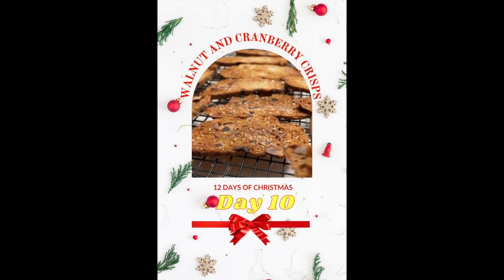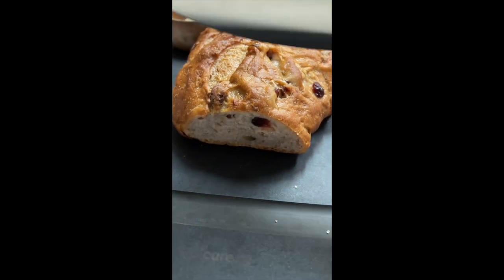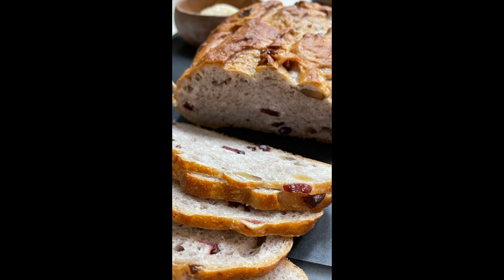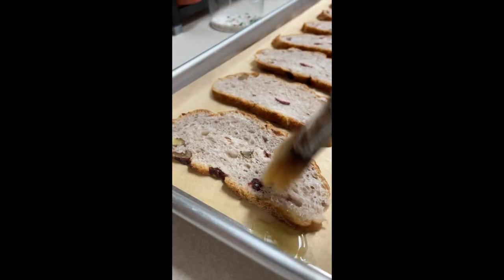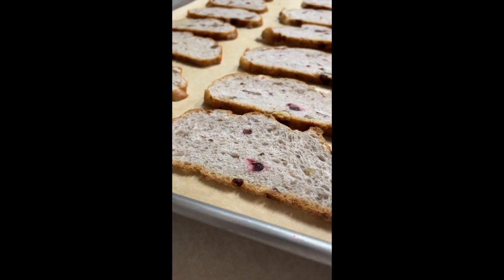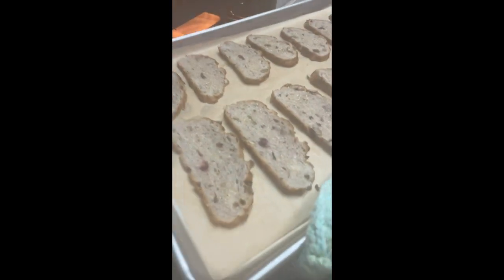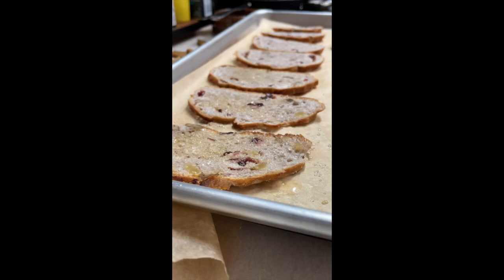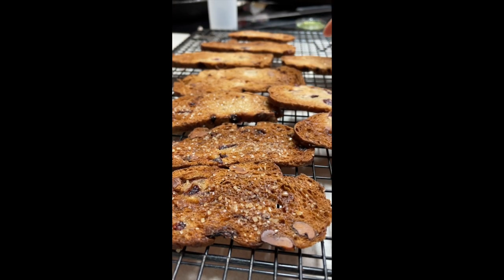How to make Cranberry walnut crisps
Cranberry walnut crisps-Day 10

In this video you will see how to make Cranberry walnut crisps, super easy and delicious!

Flexible Tripod

Meringue Powder

Confectioners Sugar

Dark chocolate

Baking sheets